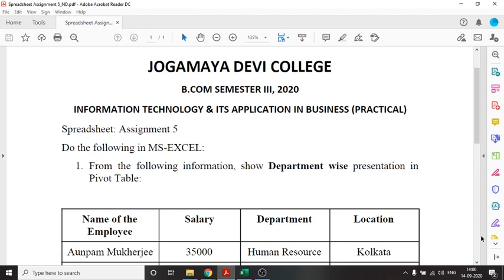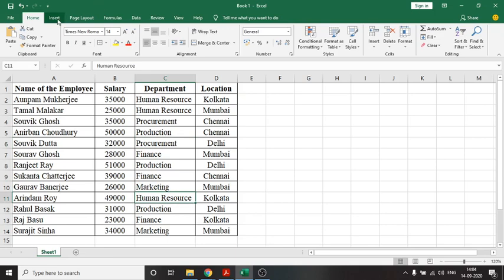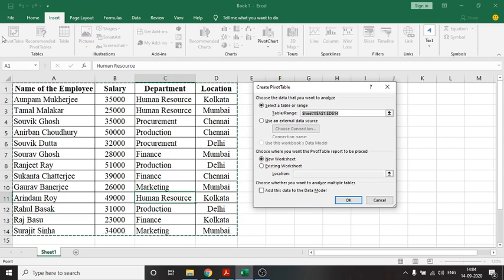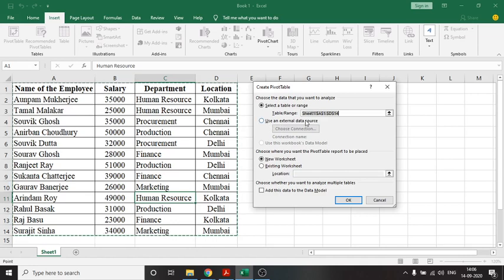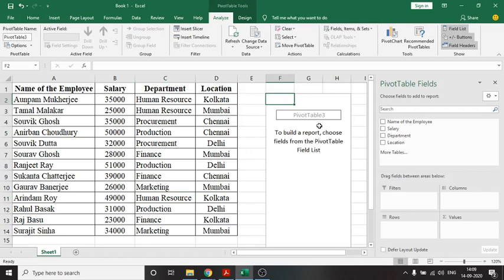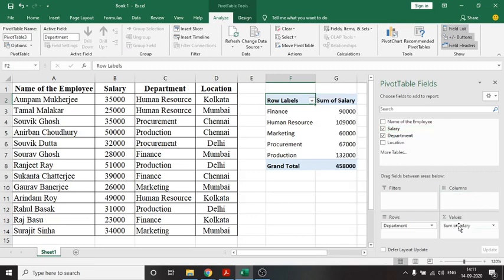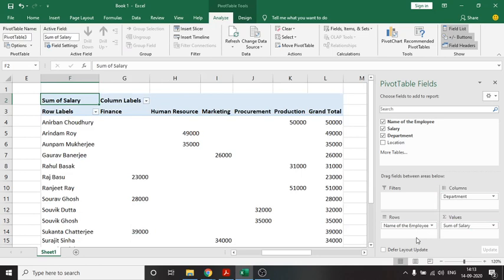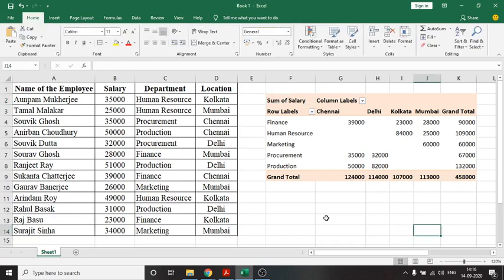Spreadsheet Assignment 5 with Solution